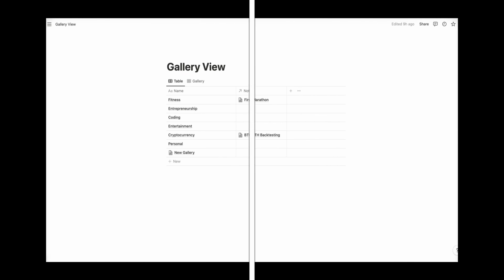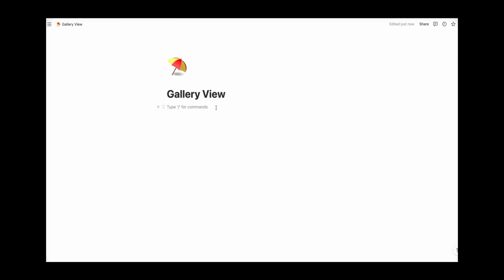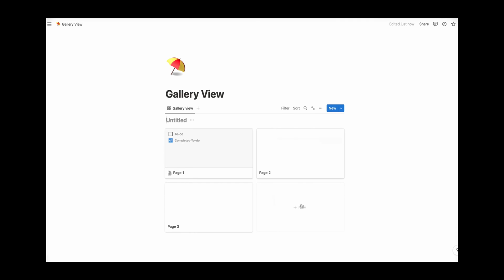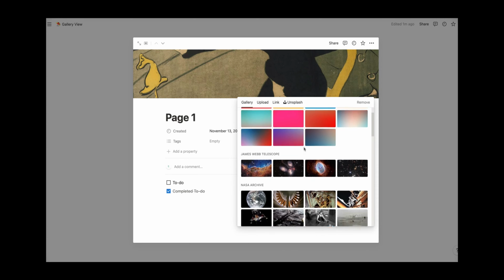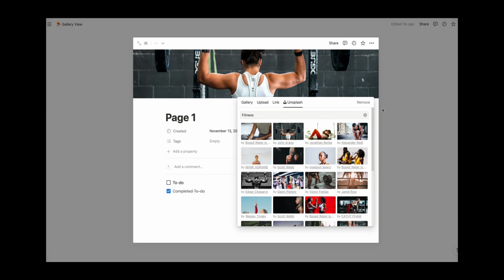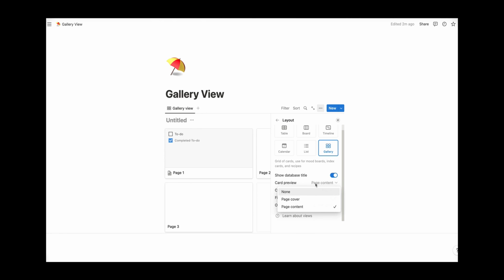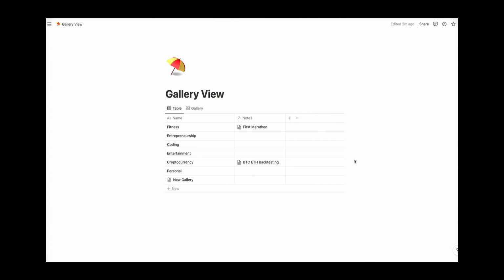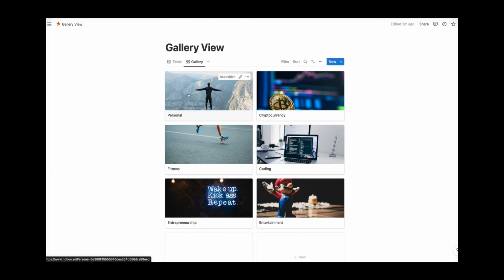How To Add Image To Gallery View In Notion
Have you seen the Notion dashboards that are filled with visual images and wondered how you can do that too? Then check out this guide on the gallery view.

for more Notion, Excel, and productivity tips and tricks!